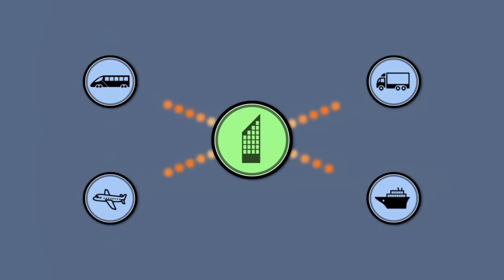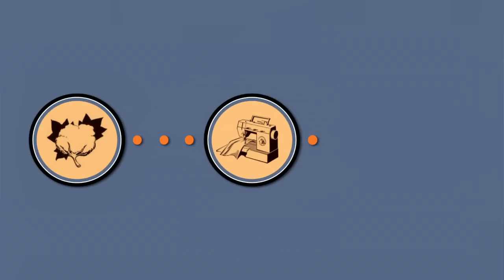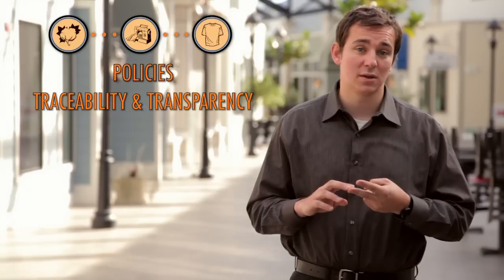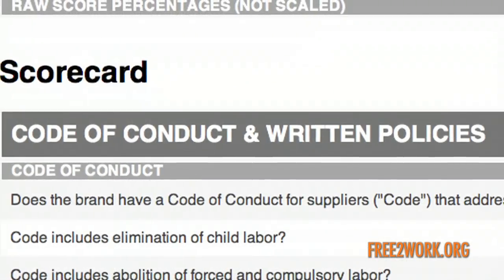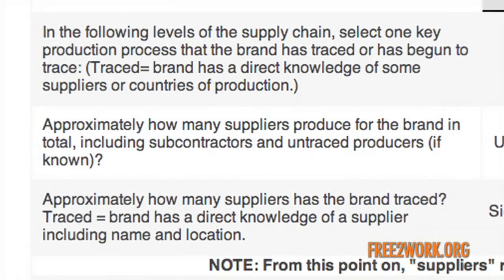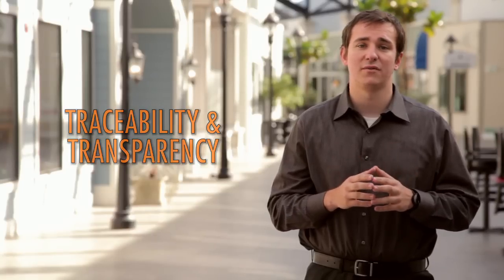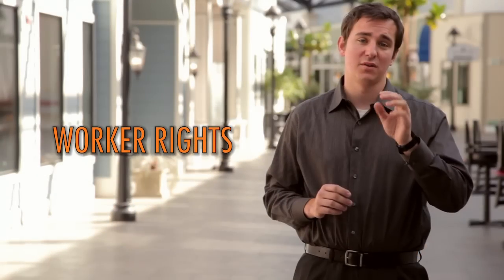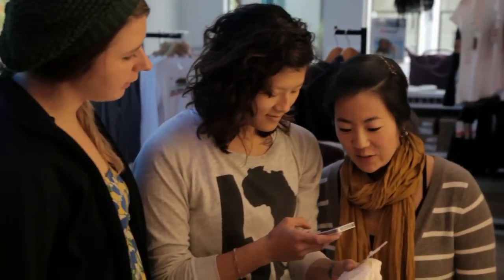Free2Work | Grading Method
Kilian Moote, Senior Director of Free2Work, explains how his platform grades brands' efforts to address forced and child labor within their supply chains.